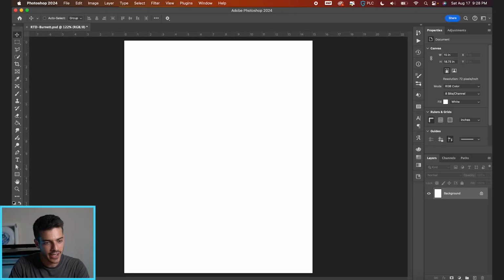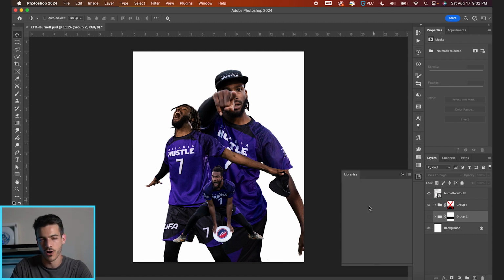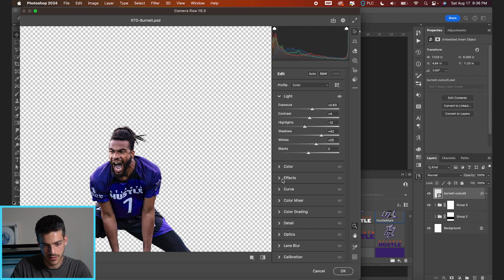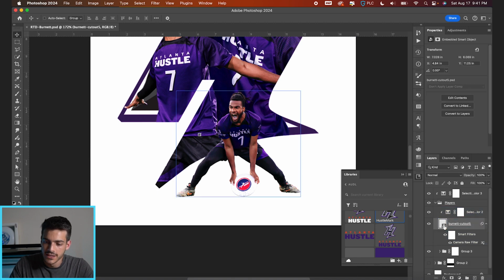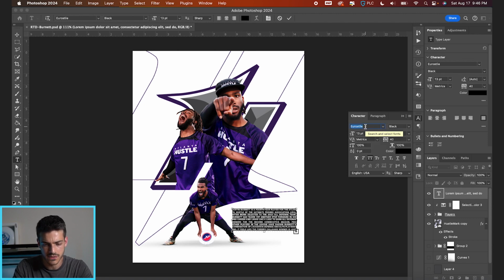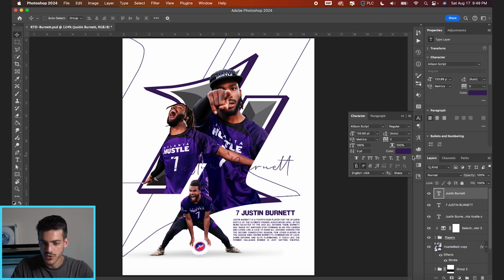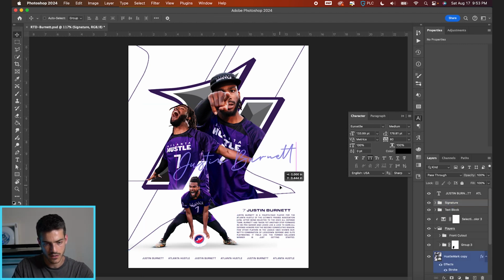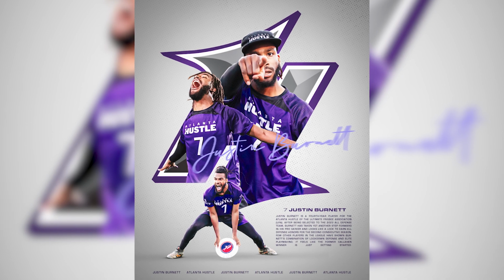30 Minute Sports Poster Challenge: Real Time Design Episode 5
Episode 5 of the Real Time Design series! Basically a live format, this series features unedited footage of me designing in Photoshop for 30 minutes without any sort of concrete plan in mind for the final result. I’m hoping the series will give you some insight into what my design process actually looks like most of the time, including when I’m coming up with design ideas for new tutorials.

You’ll see plenty of mistakes, failed experiments, and choices that don’t at all pan out, and that’s ok! It’s something we all go through, so why not go through it together.

I don’t necessarily recommend setting a time limit for your graphics, but I do think we do some of our best work when under pressure, and I’ve found it to be a fun constraint to try out to spark some creativity. Though had there been no constraints here, I definitely would've taken more time with this design to better fine tune the player retouching on the cutouts, but happy with how they turned out given the 30 minute time limit!